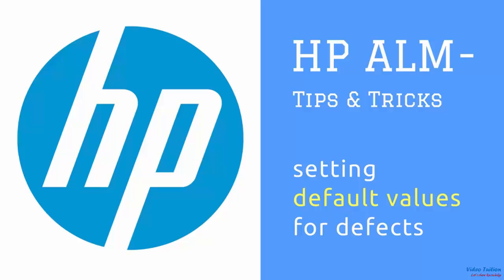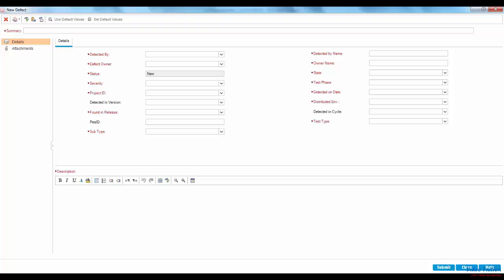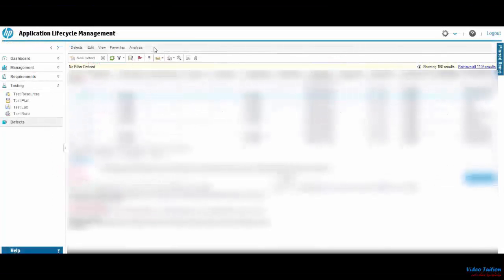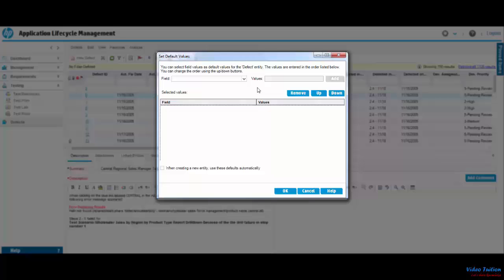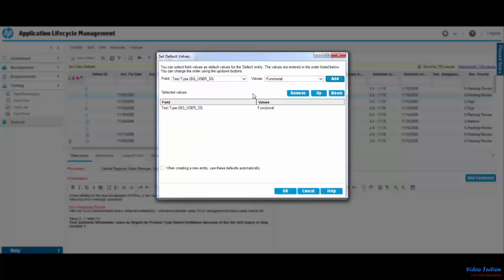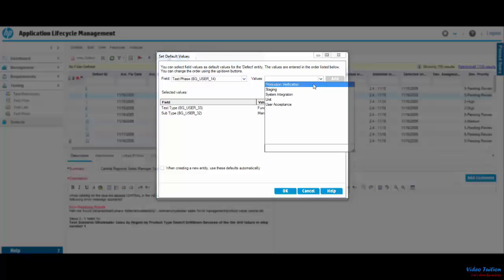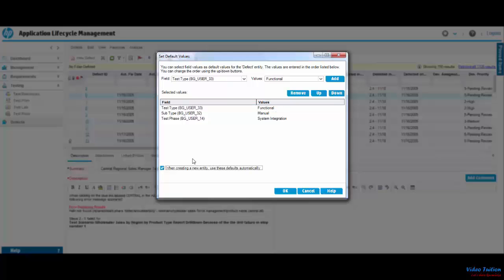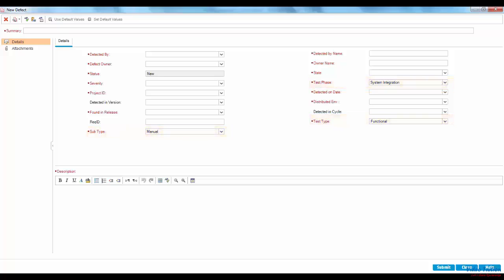HP ALM (Quality Center) : Tips and Tricks : Setting Default Values For Defects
In this another short HP ALM tips and tricks tutorial, I will show you how we can set default values for defects in ALM which help in saving time entering constant values, in a repetitive tasks.

eVideoTuition offers online courses for HP ALM / Quality Center, Selenium Webdriver, Selendroid, Appium, Robotium, SeeTest Automation, Ranorex Studio, Borland Silk Mobile, TenKod EZ TestApp, CATJS, Tortoise SVN, Selenium TWIN, MS Excel, Mobile Apps Testing and Automation etc.